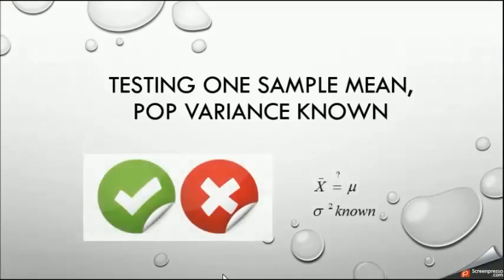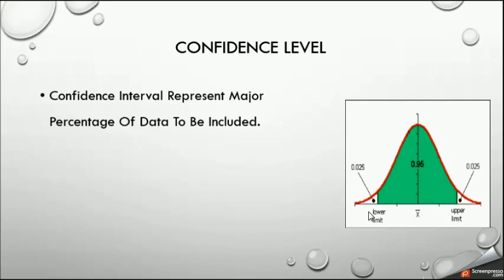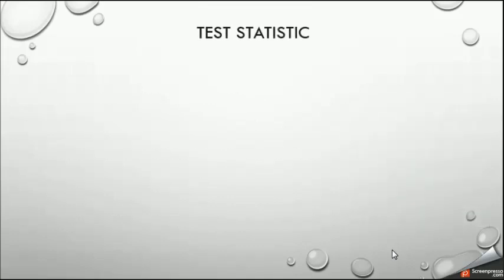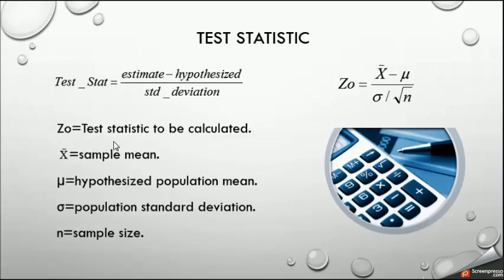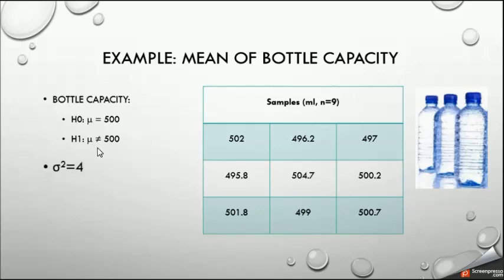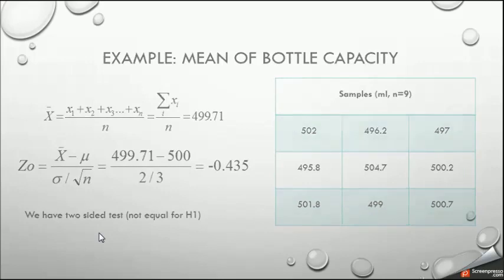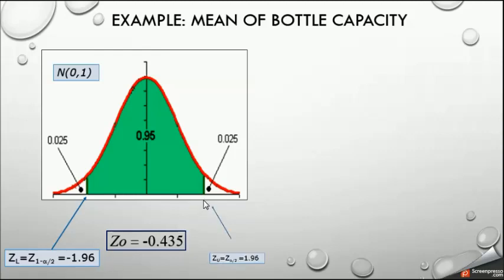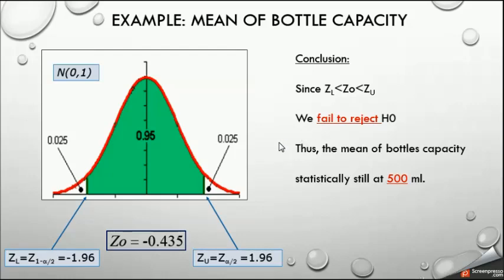Lecture 5 Test on one sample mean, population variance is unknown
Test on one sample mean when population variance is unknown